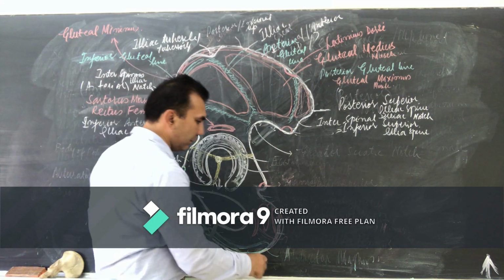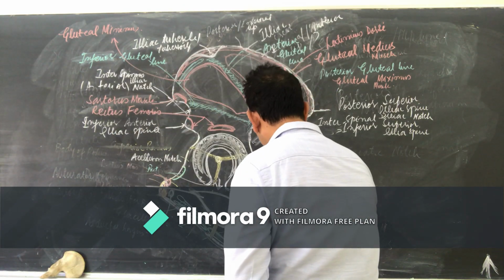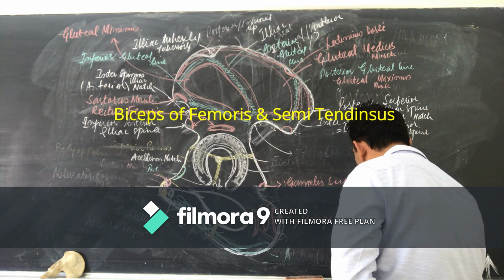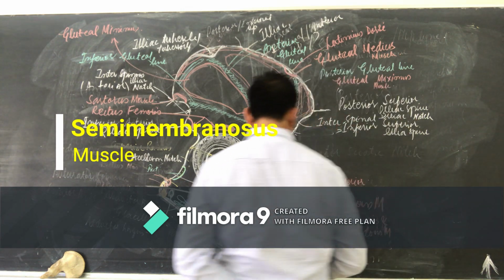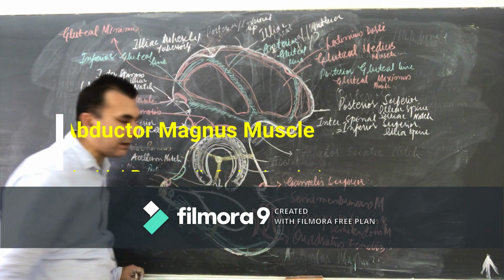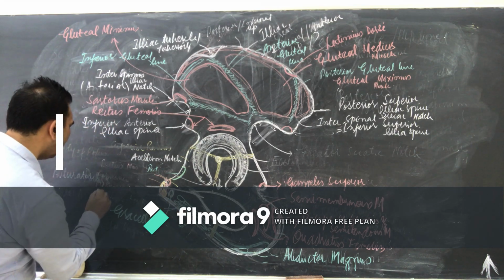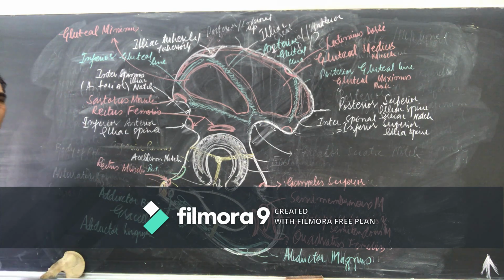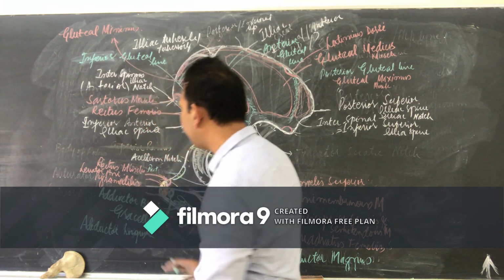Anatomy of Pelvic Girdle Bone lecture No: 10 (b)